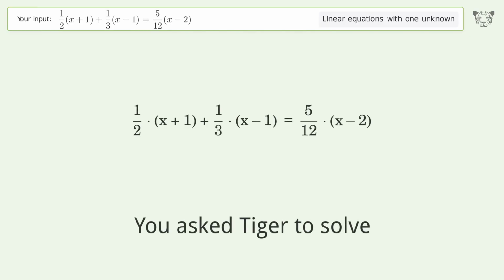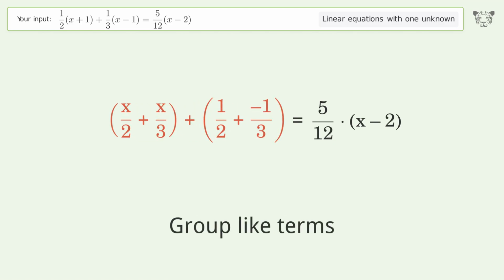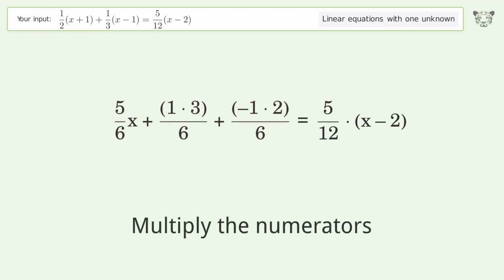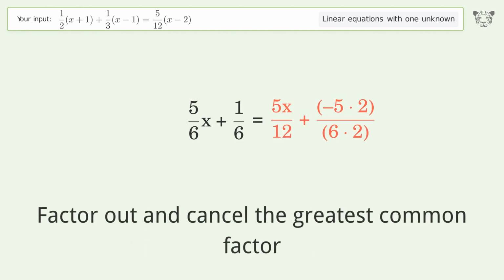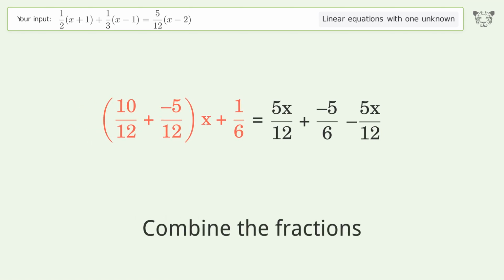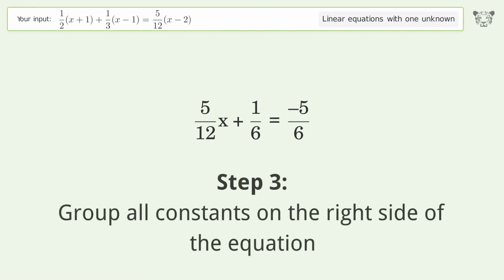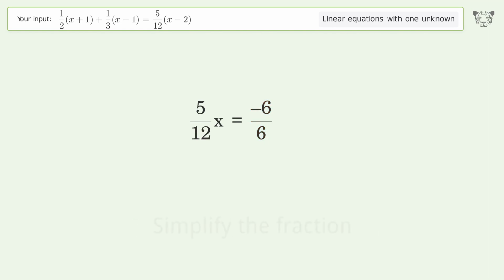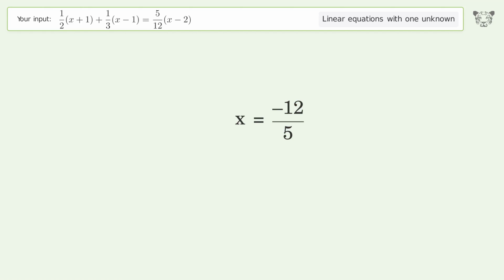Linear equation with one unknown: Solve 1/2(x+1)+1/3(x-1)=5/12(x-2) step-by-step solution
Solving 1/2(x+1)+1/3(x-1)=5/12(x-2) using the linear equation with one unknown solver

for a step-by-step and more tips and tricks for dealing with linear equations with one unknown.